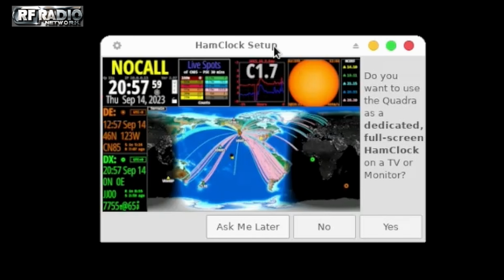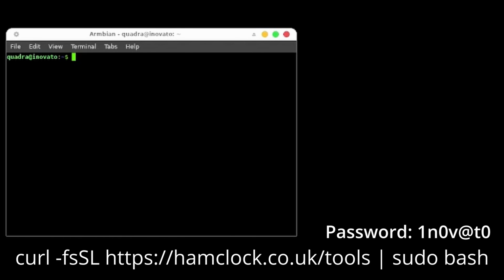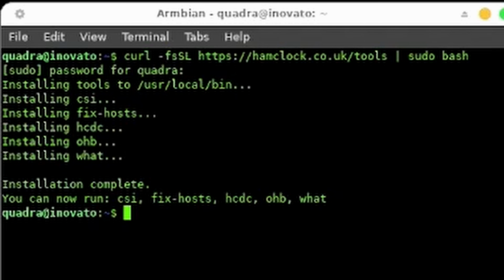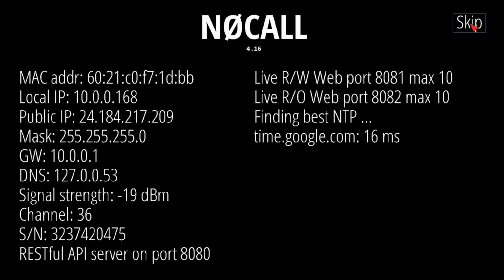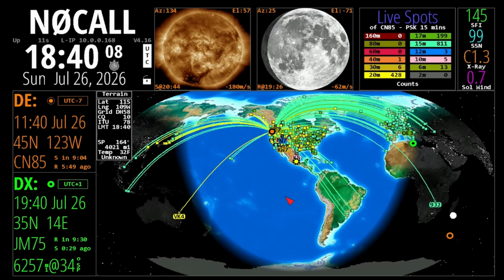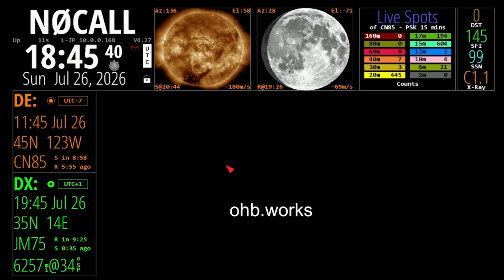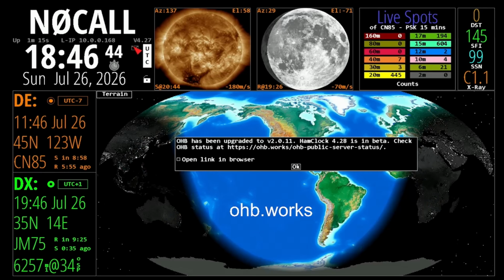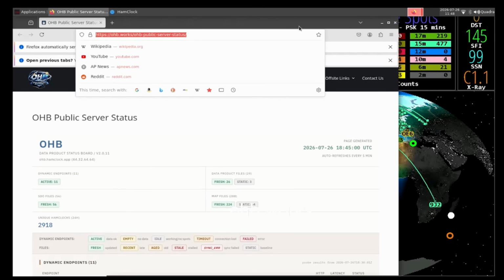How to Update HamClock on Inovato Quadra (Easy Step-by-Step Guide!)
Need to update your HamClock on the Inovato Quadra? Don't worry, getting your setup back up and running is fast and simple! In this video, we walk through the exact steps to handle the update, look at the open HamClock backend, and get you back on the air in minutes.

Whether you're dealing with a fresh setup or just keeping your station current, this quick, hassle-free guide will walk you through the process step-by-step.

⏱️ Timestamps:

    0:17 - Introduction & Overview

    1:20 - Accessing the Inovato Quadra & Backend

    5:33 - Running the HamClock Update Steps

    7:40 - Verifying Success & Final Checks